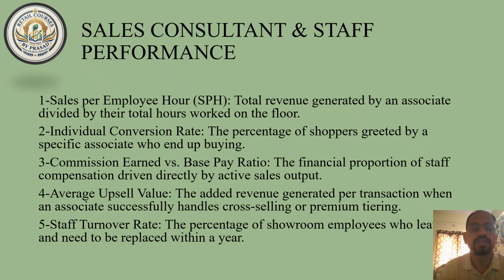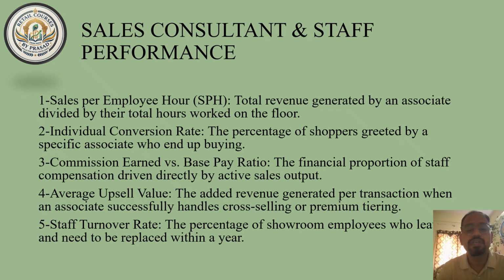Retail Matrix Masterclass: Types of retail matrix chapter 5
Retail Excellence & Growth Matrix,Retail Performance Command Center,
Retail Success Framework,Retail Intelligence Dashboard,Retail KPI Matrix,
Retail Analytics Hub,Retail Transformation Matrix,Retail Operations Excellence,Retail Revenue Accelerator,Retail Leadership Scorecard,
Retail Business Performance Matrix,Strategic Retail Management Matrix
Retail Growth & Profitability Dashboard,Key Performance Indicator (KPI) in retail store,importent matrix for retail business, Retail Interview Preparation & Success ,Retail Career Acceleration Program ,Retail Employability Skills
Interview Excellence for Retail Professionals ,Retail Talent Success Framework.